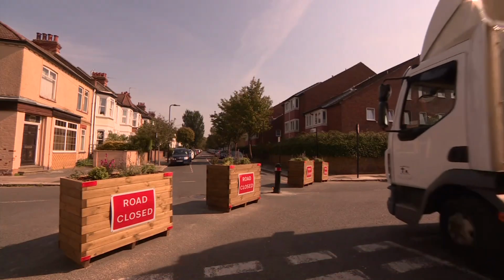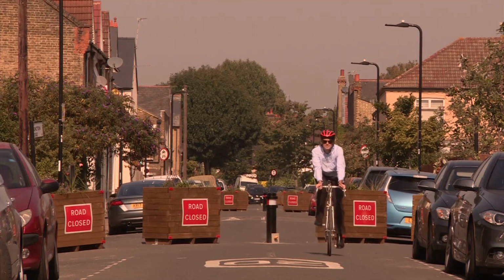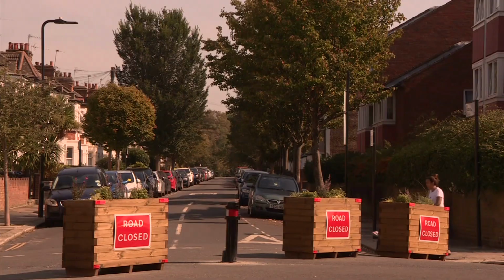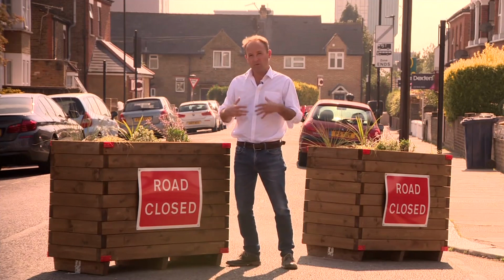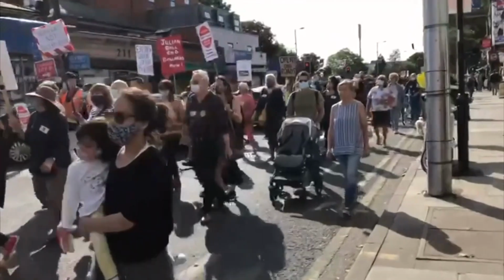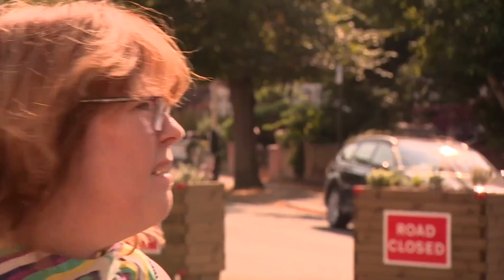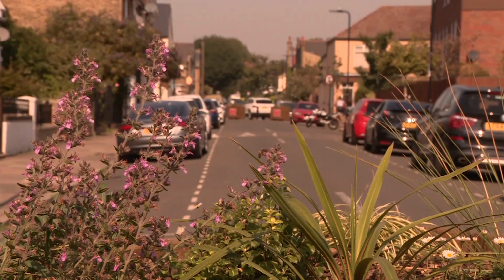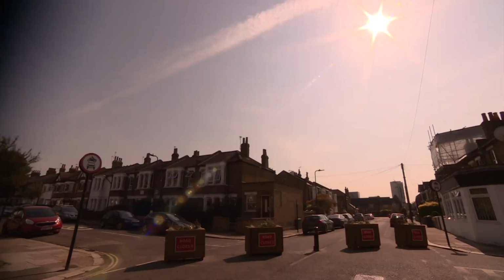Low Traffic Neighbourhoods continue to divide communities - 200 planned.